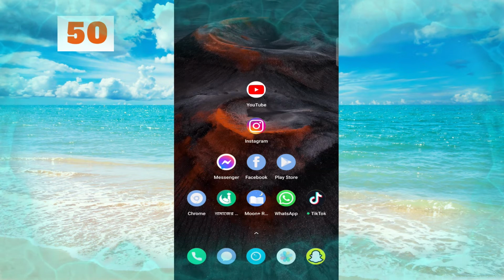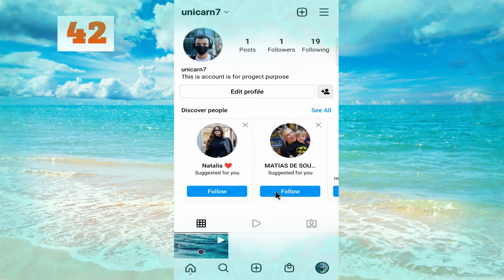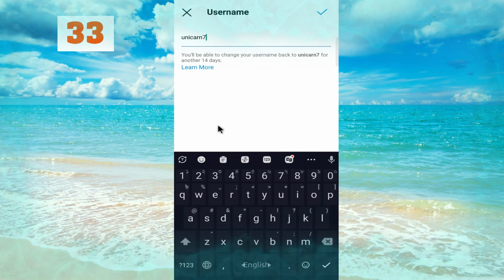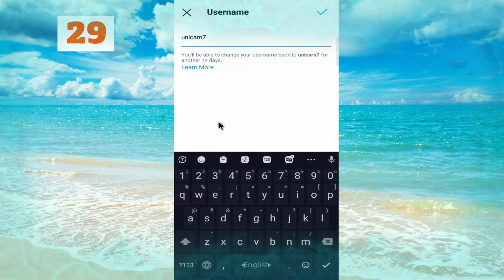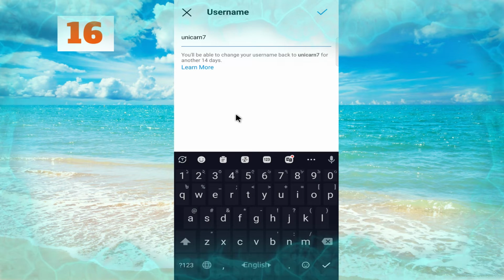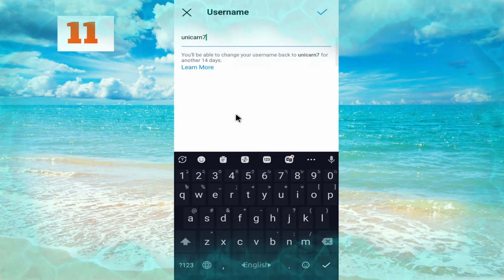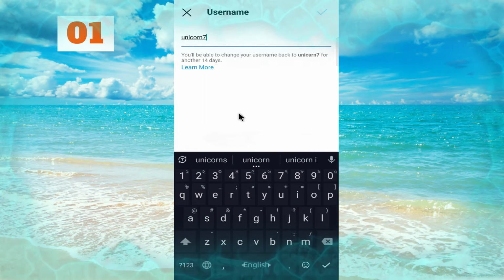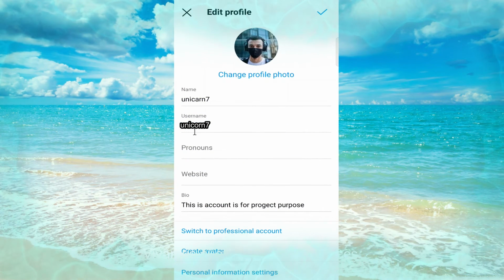How to Change Instagram Username (2022 Updated)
Want to change your Instagram username or profile name?
In this video i have discussed that how to change instagram username in mobile and how to fix instagram username not available in 2022.

TOPIC DISCUSSED
how to change instagram username before 14 days
how to change instagram username without waiting 14 days
how to change instagram username without facebook
how to change instagram username if it is not available
how to change instagram username in capital letters
how to change instagram username in different fonts
how to change instagram username style
how to change instagram username after 14 days

You can easily change both username and name under the edit profile menu.